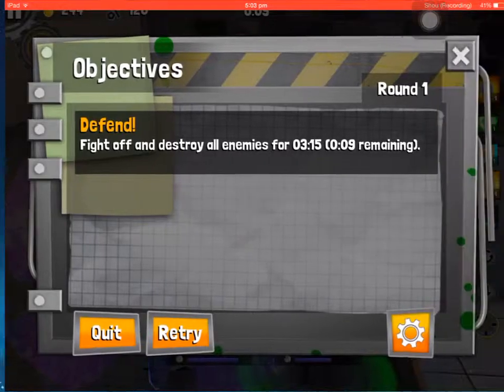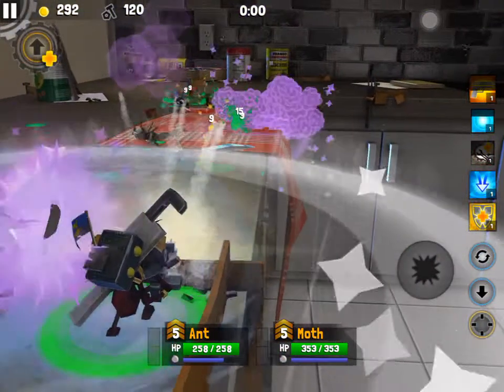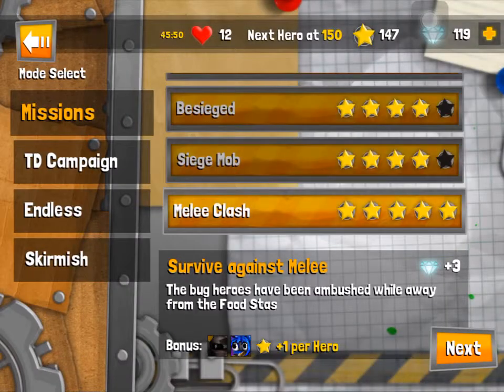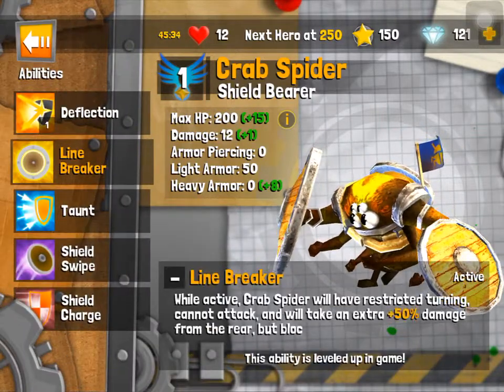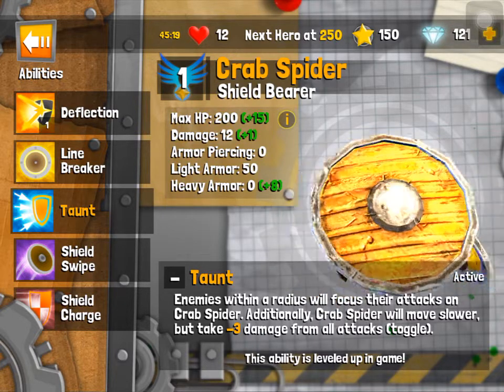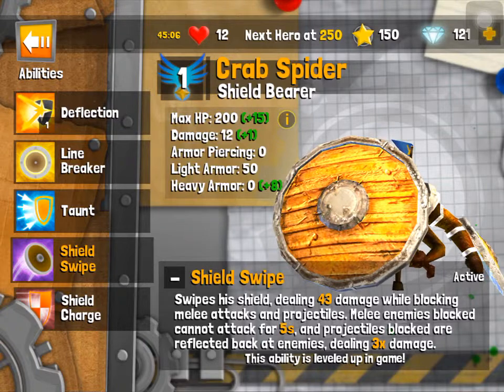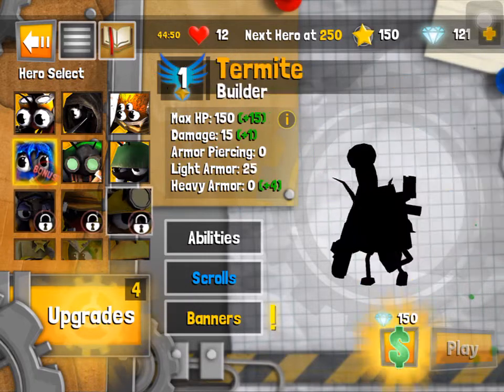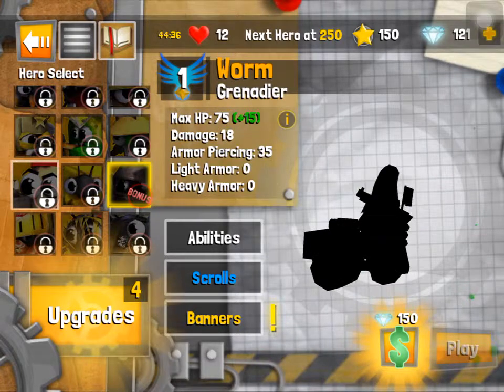Bug heroes 2 : New Hero!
I got crab spider